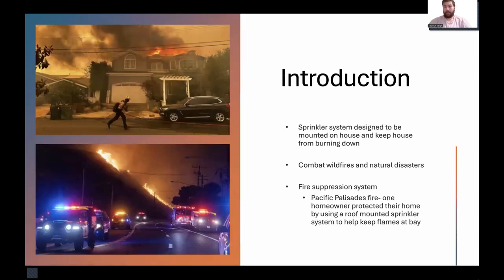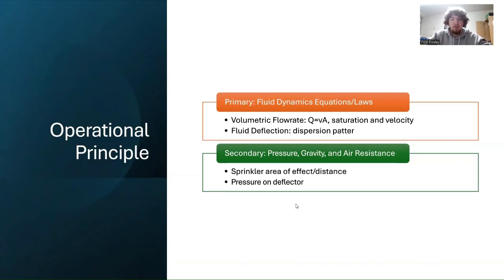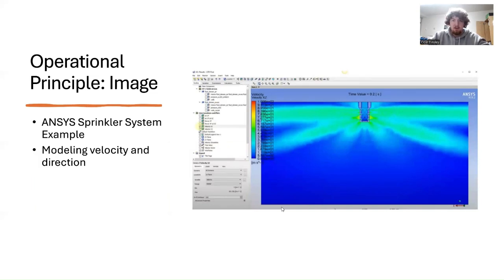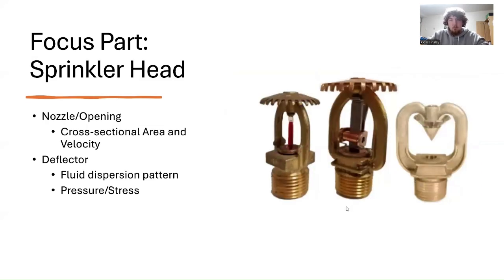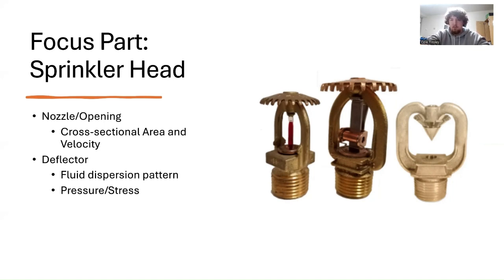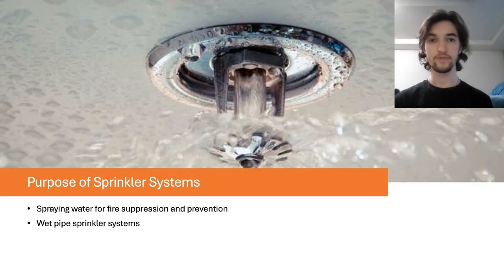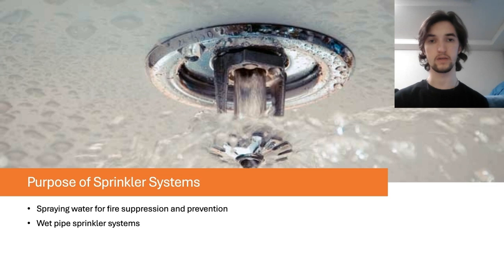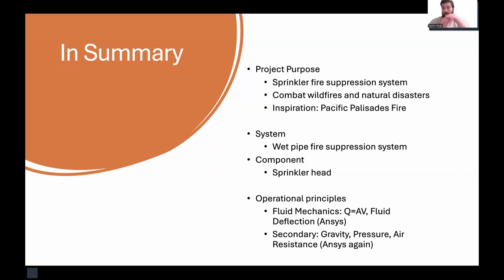ME404 Proposal Team1 final